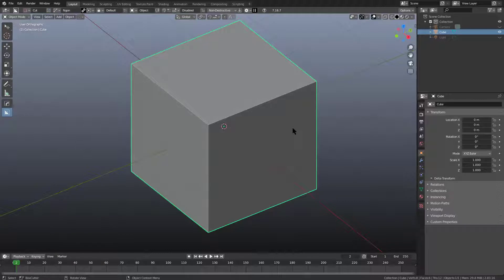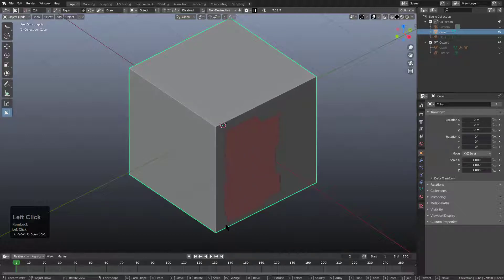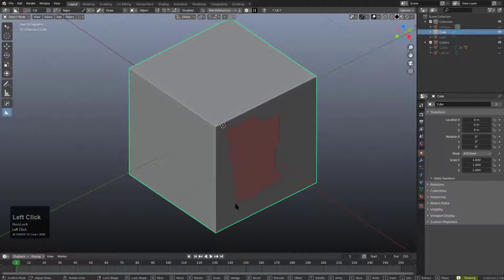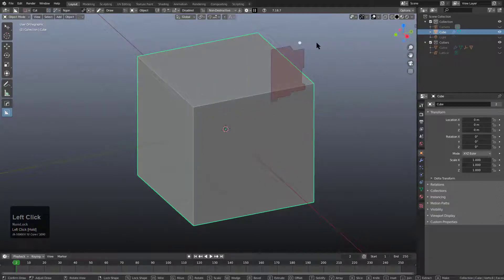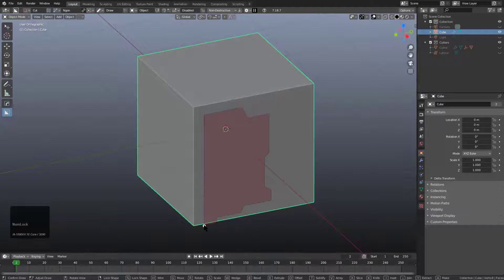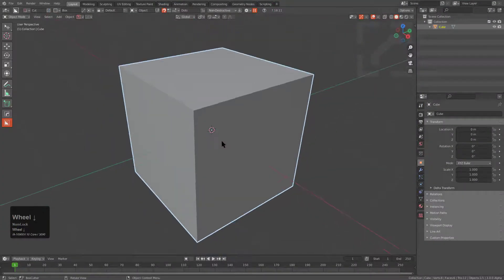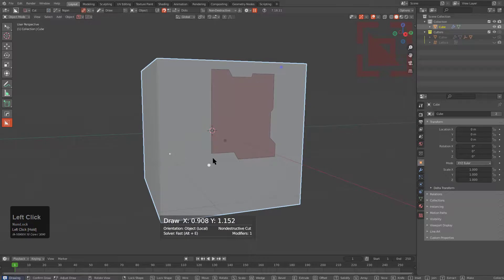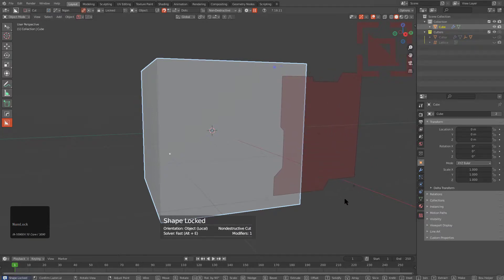boxcutter 718_11 - Ngon 1:1 (take2)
Shift with ngon keeps proportions. That's it. It's all it does.